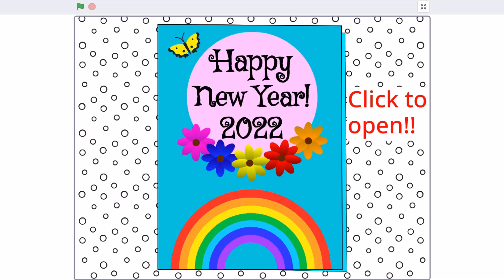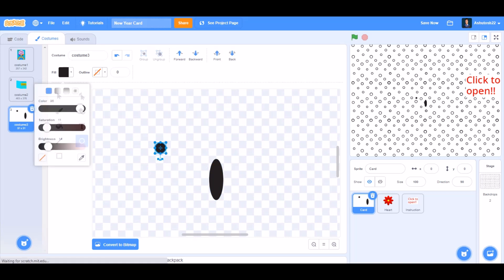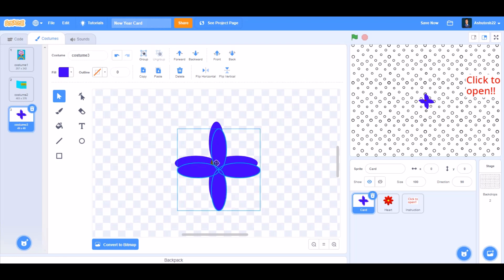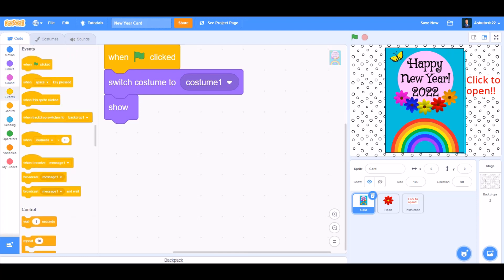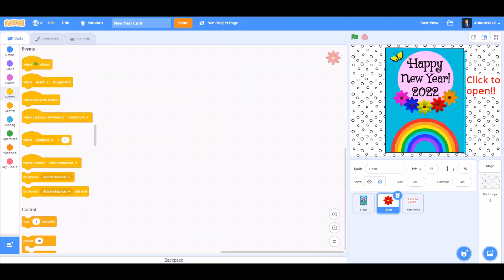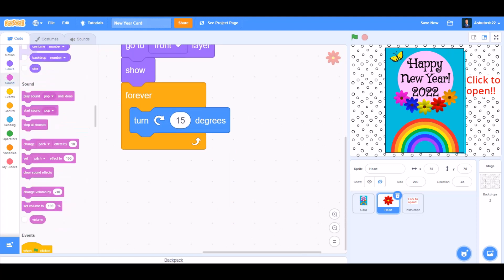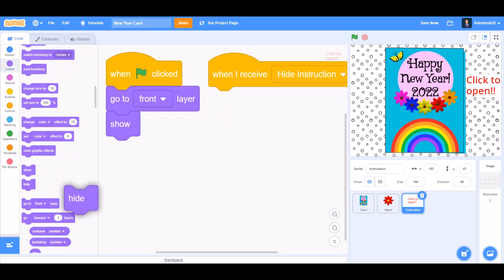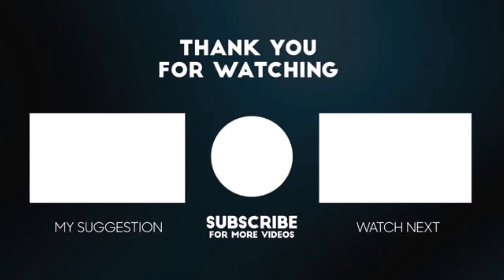New Year Card in Scratch 3.0 || New Year Special Project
Hello everyone! Happy New Year to all of you! In this video we'll be creating fireworks in Scratch 3.0!

We’ll be covering:
~ How to make a card with 2 costumes.
~ How to make a flower gif. which rotates and changes colour.
~ How to make a sprite dance.

Scratch
Scratch 3.0
Scratch project for Beginners
Scratch Project
New Year
New Year Card
Card
New Year 2022
2022
New Year gif.
Trending
Coding
Block coding
Scratch Programming
Coding Channel